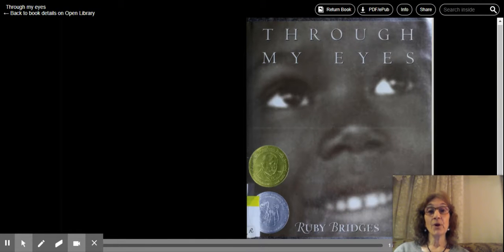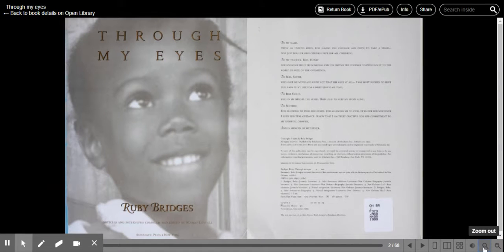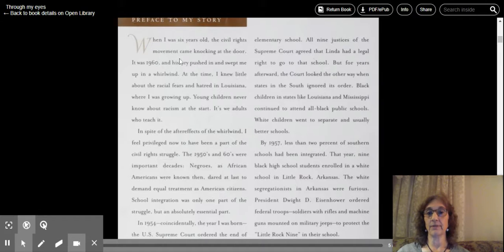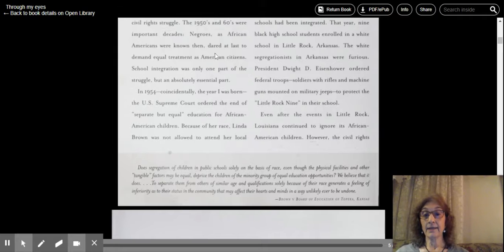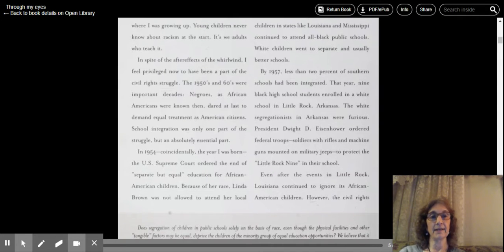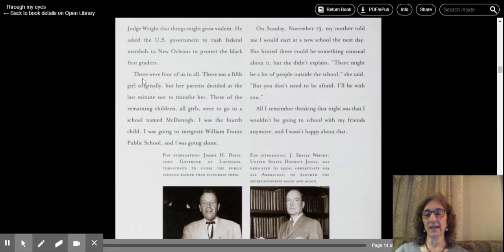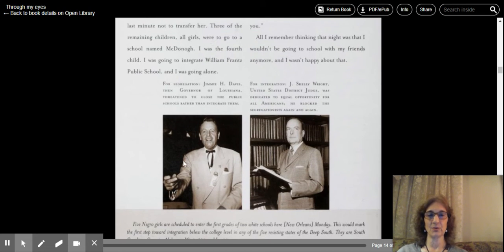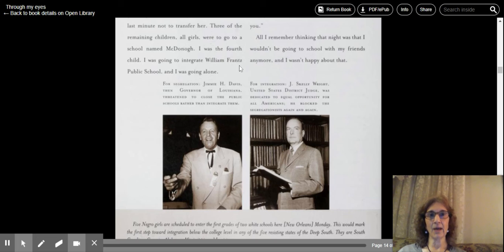Through my eyes Annotating Companion Text